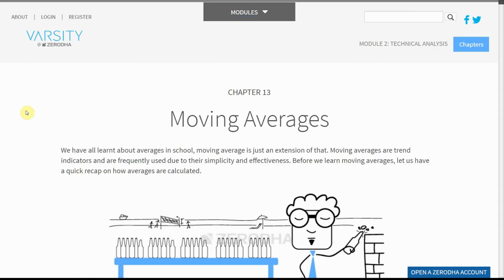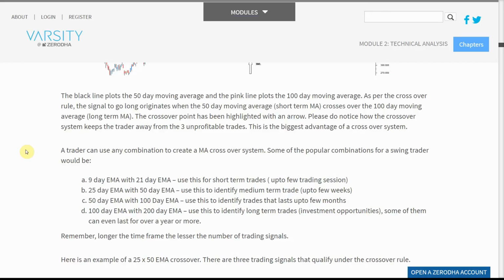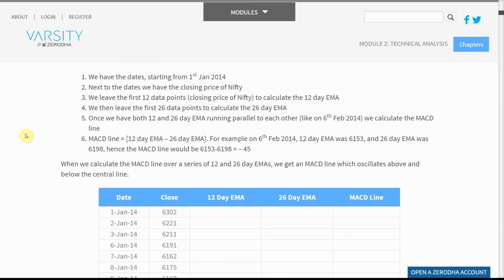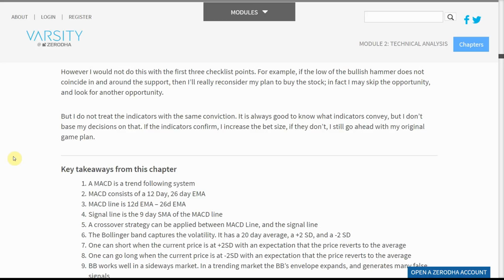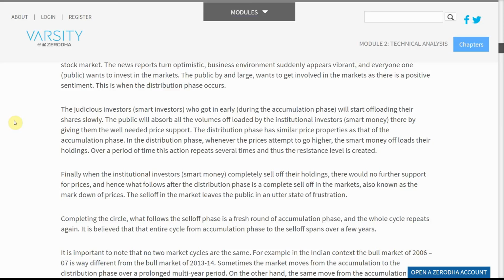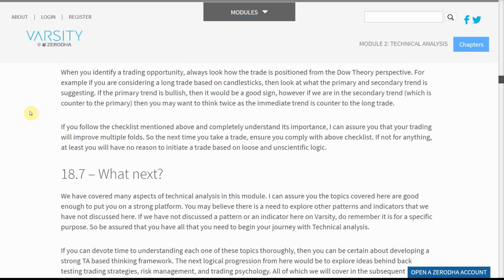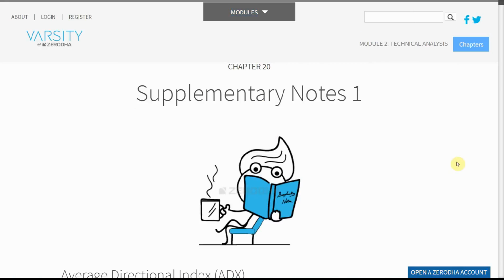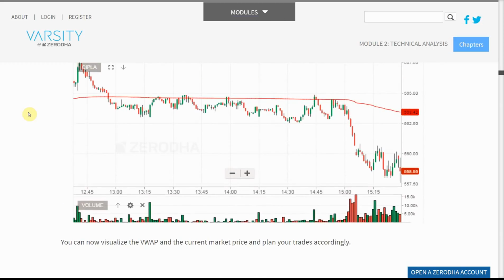Module 02_Stock Markets_Technical Analysis Ch 13 to 20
Module 02_Technical Analysis_Ch_13 to 20

CHAPTER 13: Moving Averages
CHAPTER 14: Indicators (Part 1)
CHAPTER 15: Indicators (Part 2)
CHAPTER 16: The Fibonacci Retracements
CHAPTER 17: The Dow Theory (Part 1)
CHAPTER 18: The Dow Theory (Part 2)
CHAPTER 19: The Finale – Helping you get started
CHAPTER 20: Supplementary Notes 1